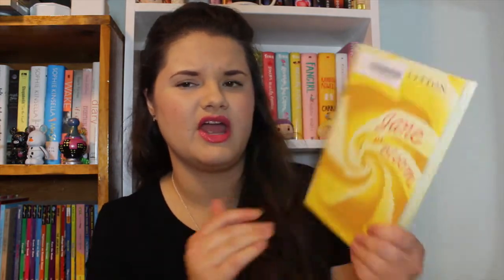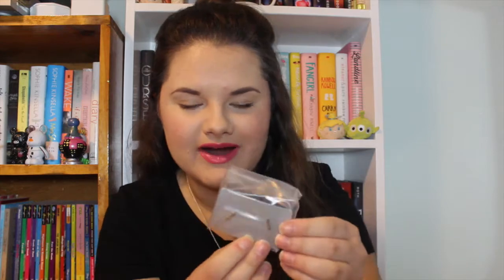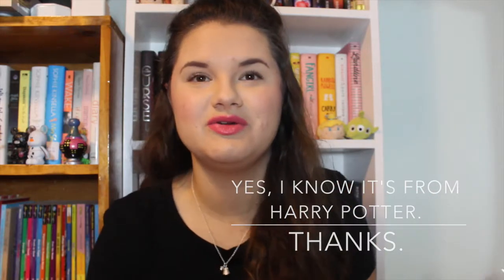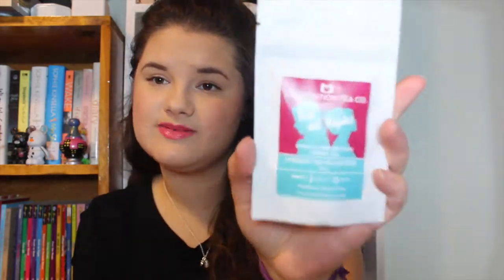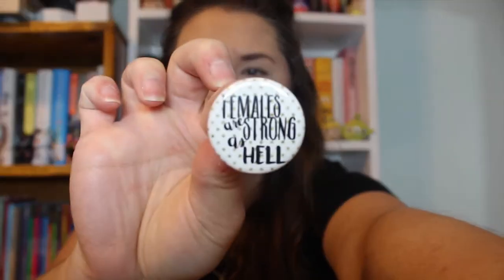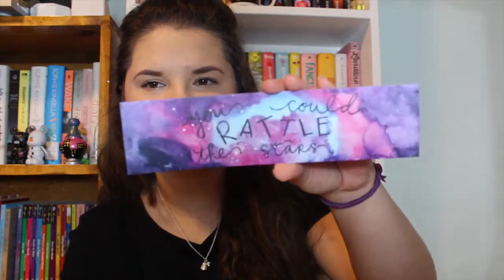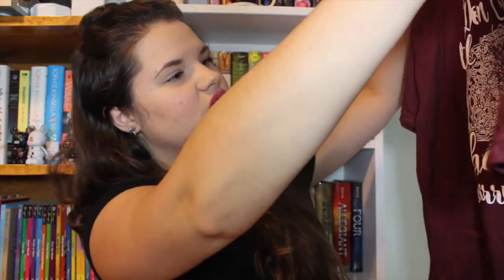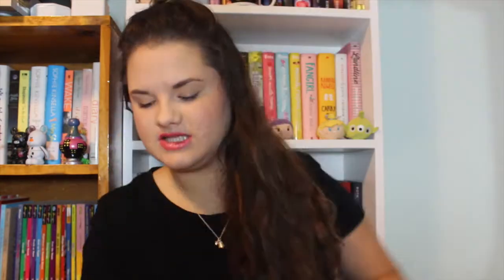September Bookish Box Unboxing | 2016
Hey y'all!! Hope y'all enjoyed my September unboxing of The Bookish Box!!

Books Amino: search Lauryn and you shall find me!!